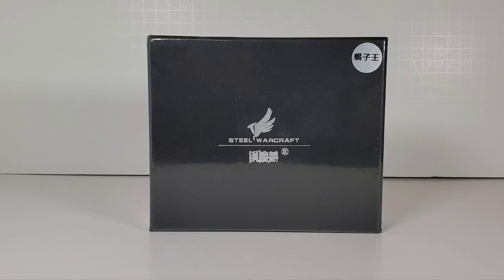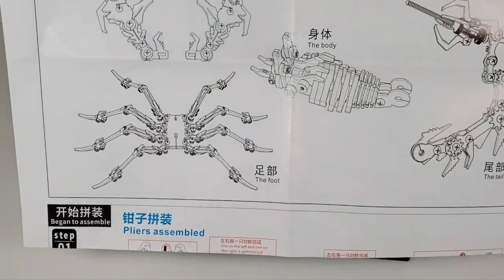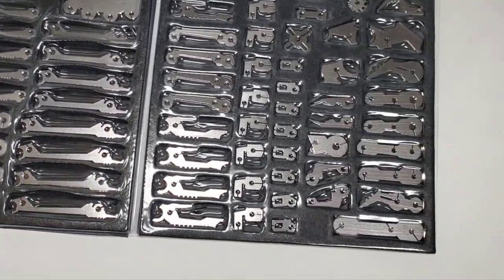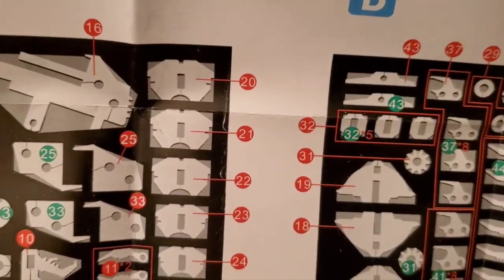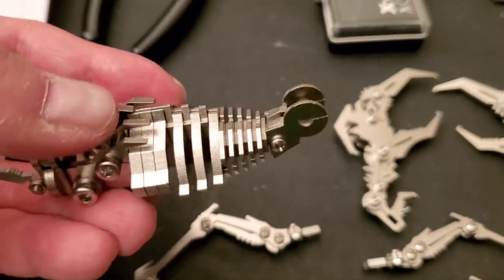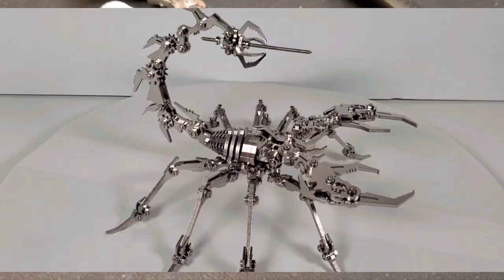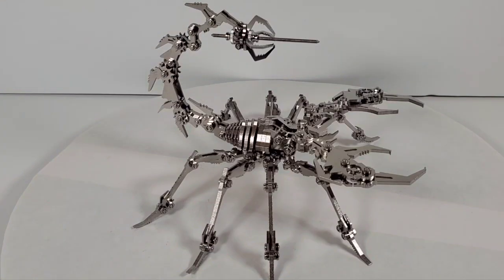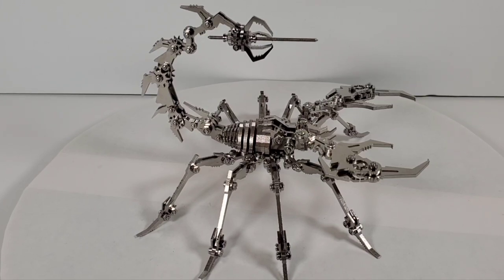iTechor Scorpion Metal Model Kit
A cool metal model kit of a scorpion that I happened to find on Amazon. Fun to put together but can be tricky in some areas.